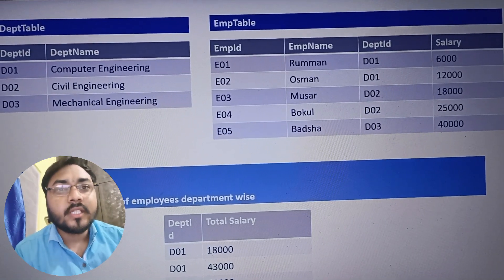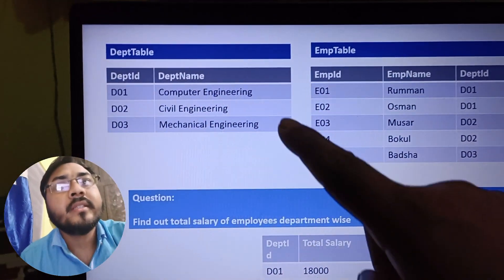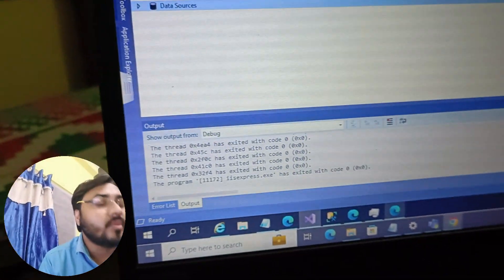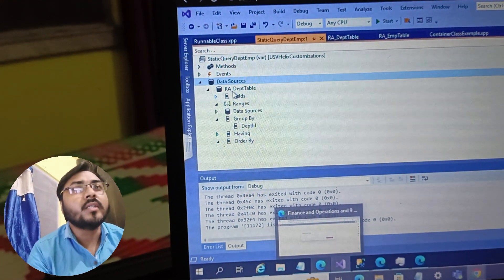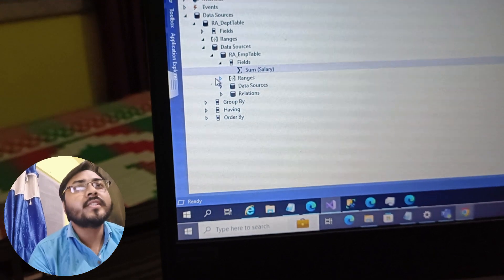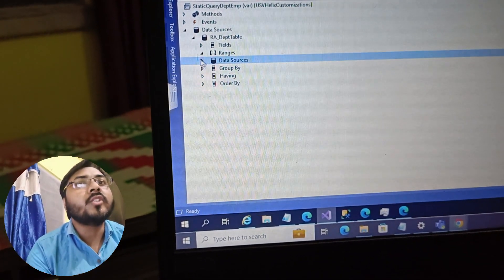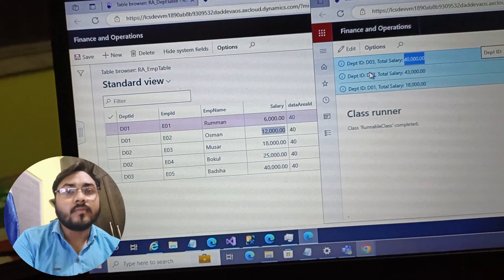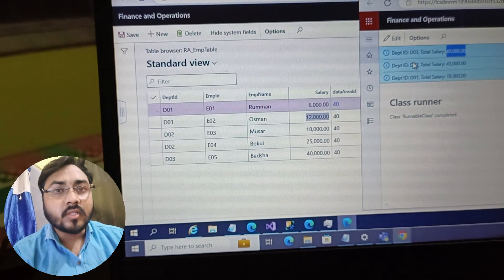Static Query Sum Aggregation - D365 F&O - X++ Code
Discover how to perform static query sum aggregation in D365 Finance and Operations (F&O) using X++ code. Explore a comprehensive guide with examples and best practices for leveraging static query sum aggregation in your development projects.